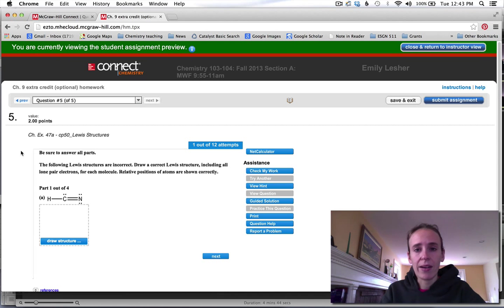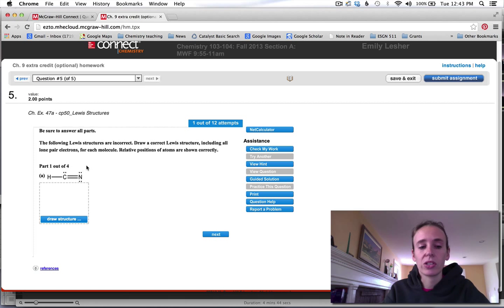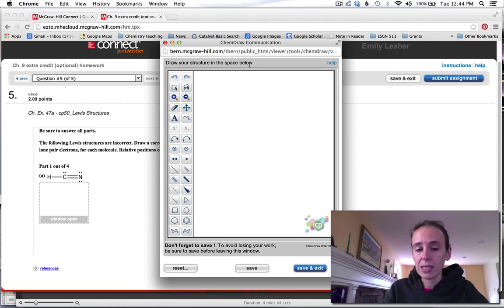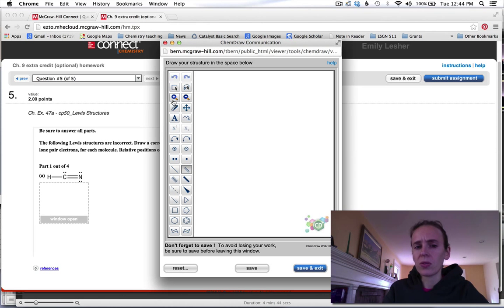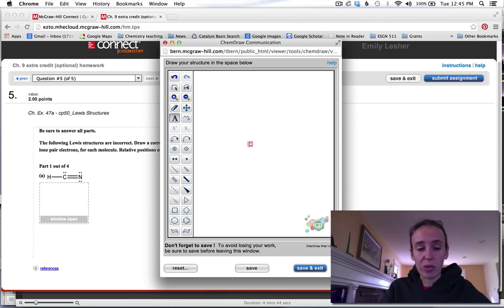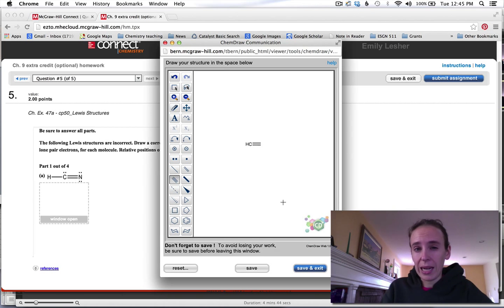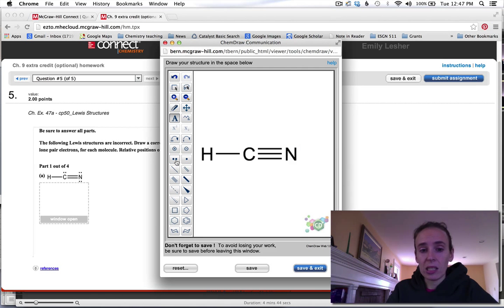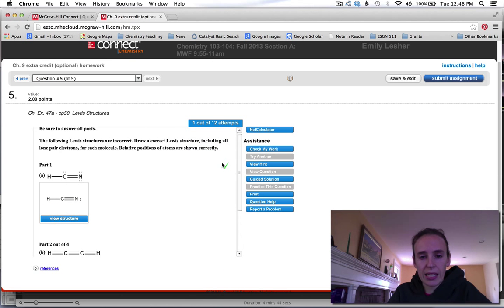drawing lewis structure in connect 5